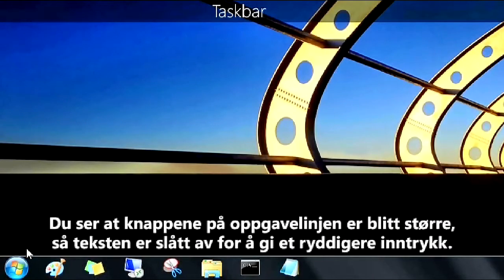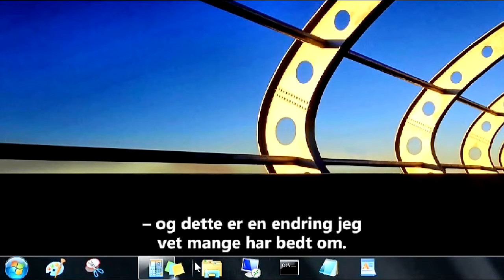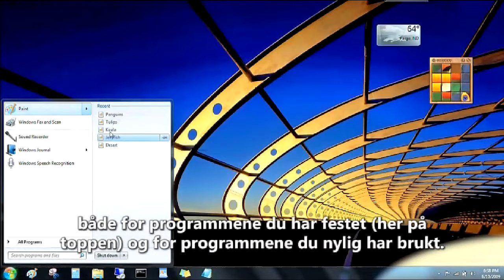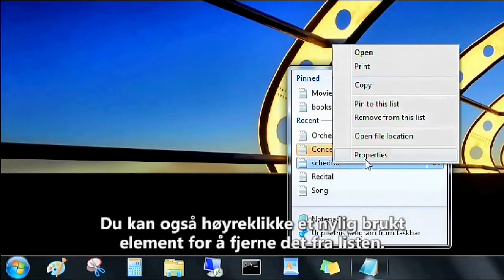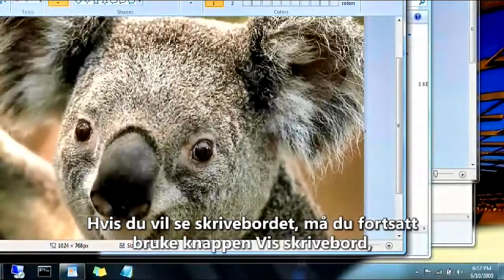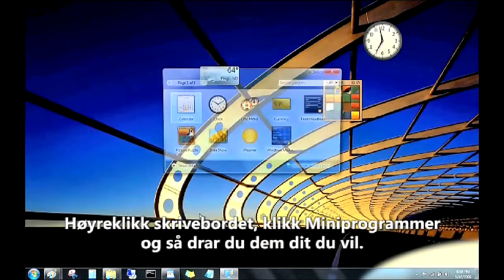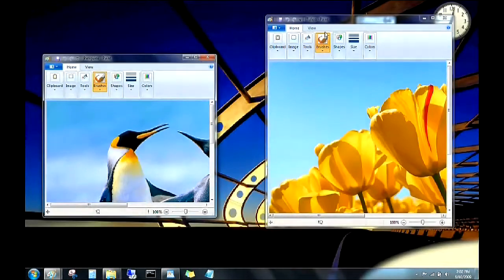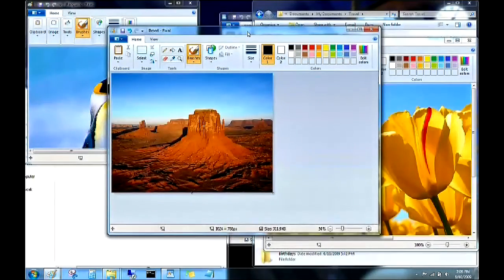20120313_171615_YouTube_2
20120313_171615_YouTube